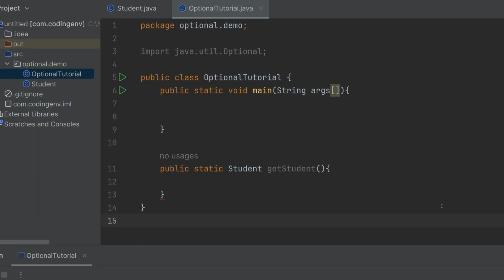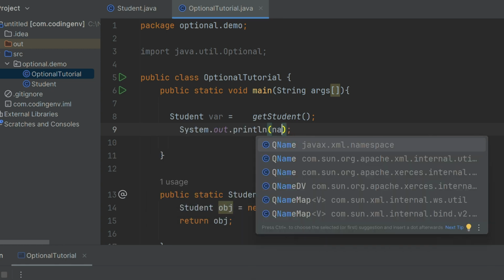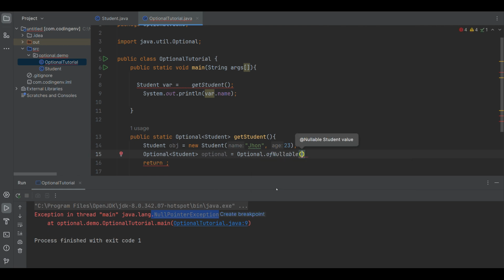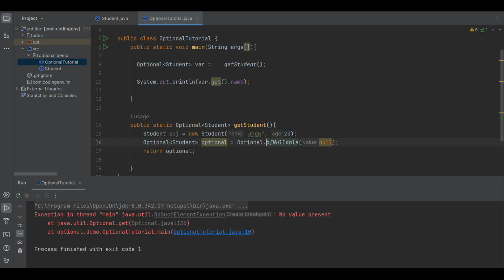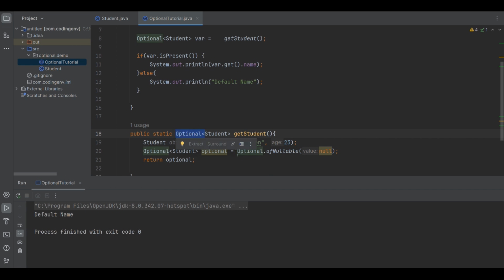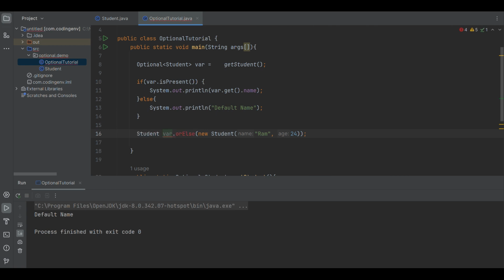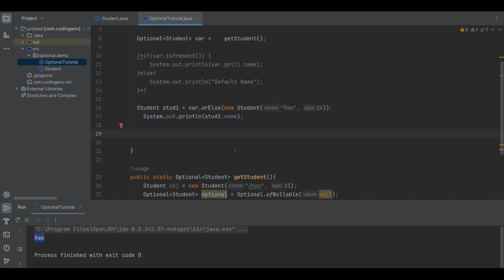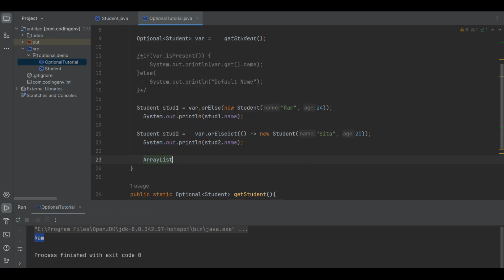Optional Class in Java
In this video, I have explained what is optional class in Java. This was a new feature which got introduced long back in java 8. In this video, I have given all the practical example for optional class